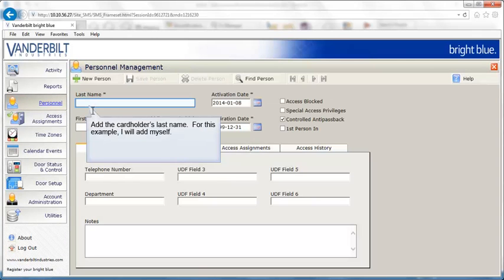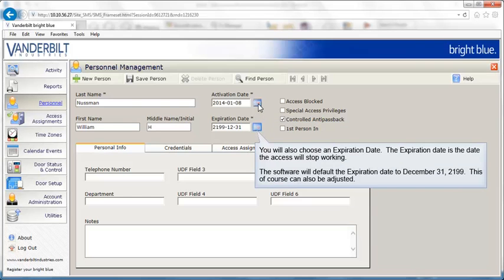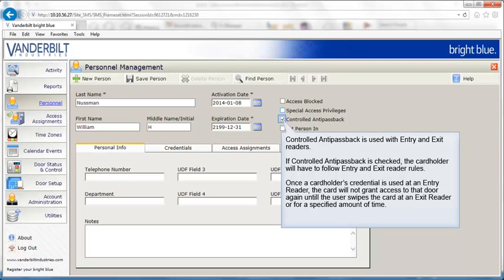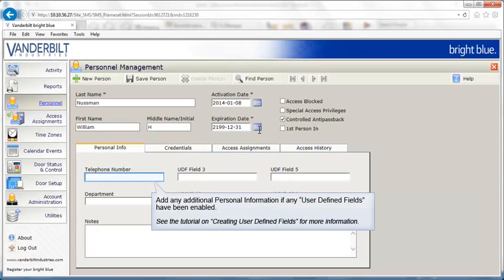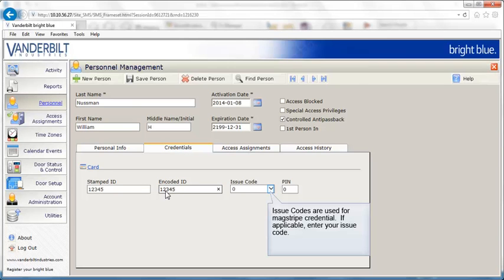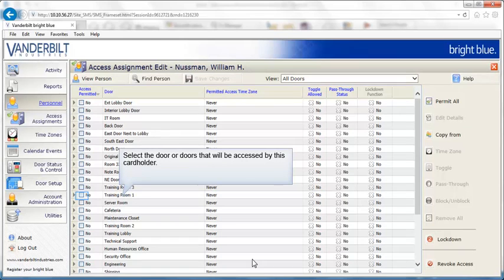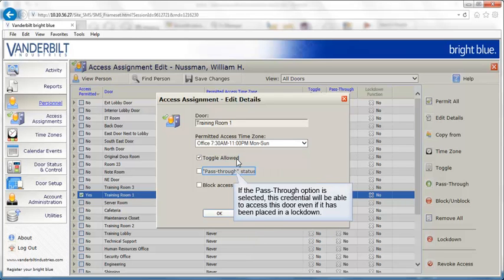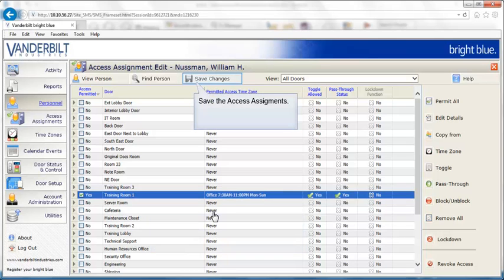Programming Personnel and Access assignments in bright blue/lite blue.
This tutorial will demonstrate how to program personnel and assign access in the bright blue/lite blue access control system.